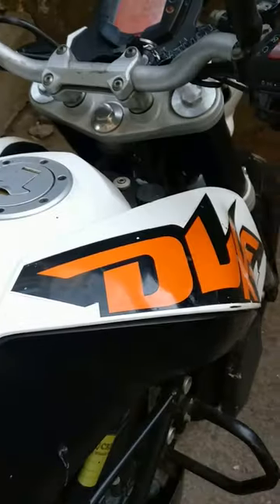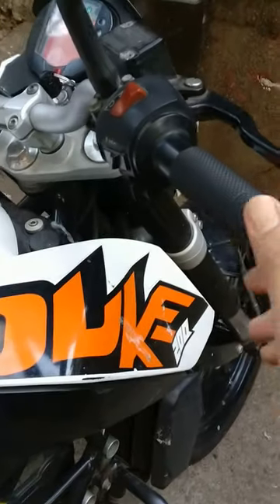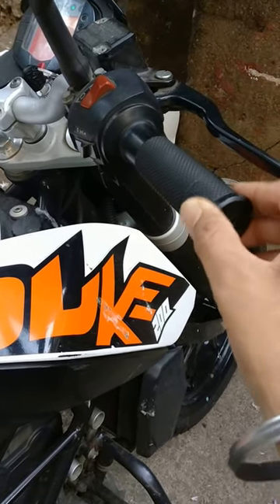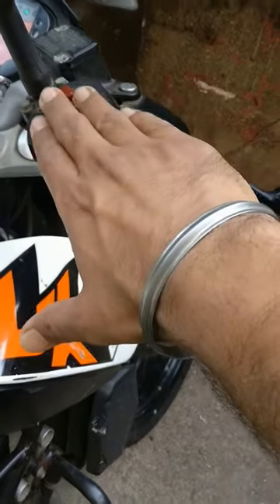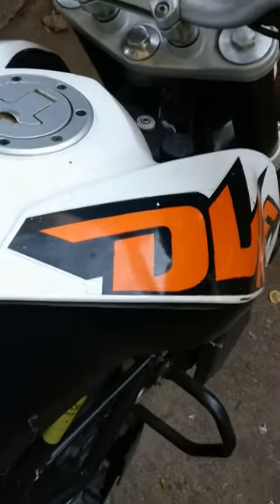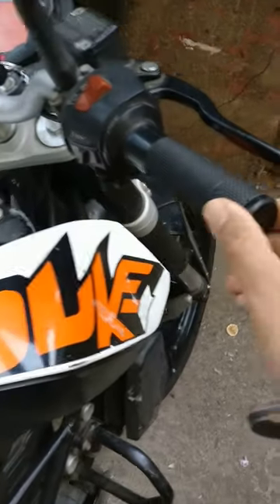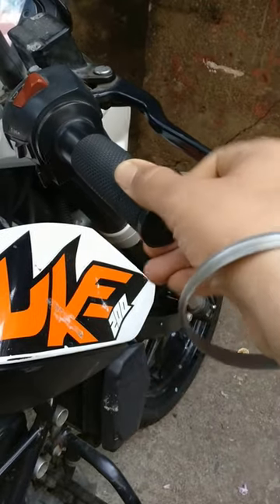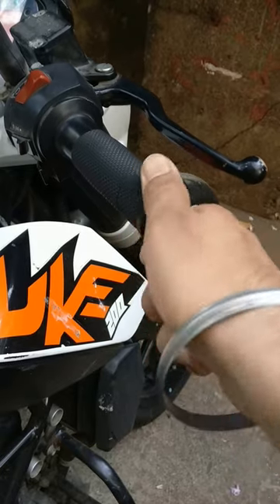How to identify a bad clutch plate in 5 seconds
A simple way to find the condition of your motorcycle clutch plate. You will quickly come to know when you need clutch plate replacement. A good clutch ensures higher fuel efficiency and more engine power.